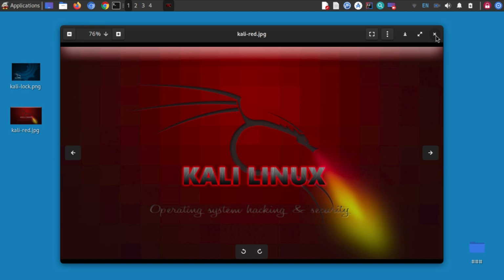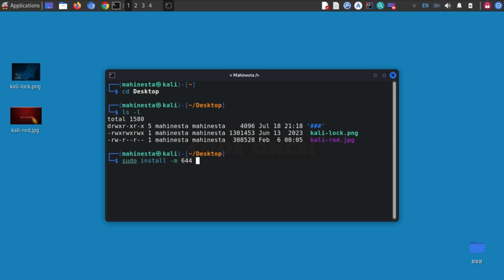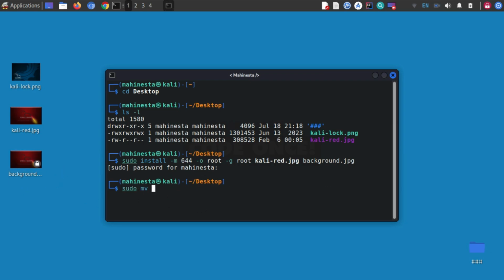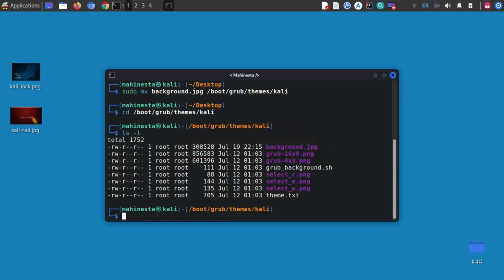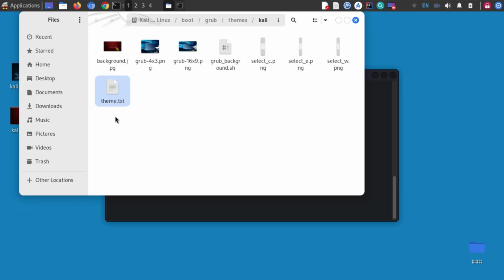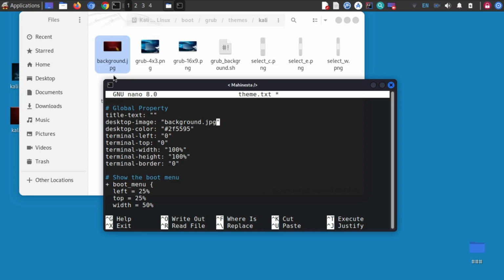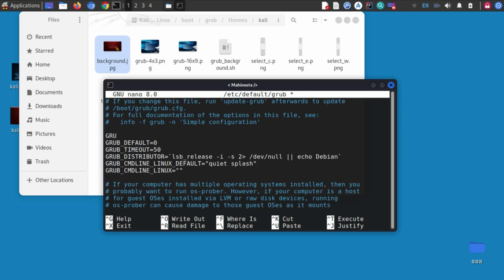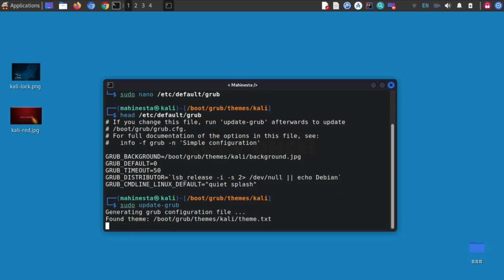How to Change GRUB Theme [[ GRUB Background ]] in Kali Linux 2024√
In this tutorial, I will guide you through the process of changing your GRUB background image on Kali Linux 2024. Whether you want to give your boot screen a fresh look or personalize it with your own image, this video covers all the essential steps.

🔹 Video Breakdown:
0:10 - Intro
0:25 - Preview of the New GRUB Background Image
0:51 - Setting Image Permissions and Renaming
1:25 - Moving Image to GRUB Themes Directory
1:45 - Checking File Permissions
2:25 - Editing theme.txt to Update Background
3:35 - Adding Image Path to /etc/default/grub
4:25 - Updating GRUB and Restarting System
4:51 - Revealing the New GRUB Background

Steps in Detail:
🔹Review New Image:
See the background image that will be used to enhance your GRUB screen.

🔹Set Permissions & Rename:
Adjust image permissions and rename it to “background”:
$  sudo install -m 644 -o root -g root yourimage.png /boot/grub/themes/kali/background.png

🔹Move Image to GRUB Themes Directory:
Transfer the image to the GRUB themes directory:

🔹Check File Permissions:
Verify that file permissions are set correctly to avoid issues.

🔹Edit theme.txt:
Update the theme.txt file to set your new background image:
Replace the existing line with:
+ desktop-image: "background.png"

🔹Update GRUB Configuration:
Add the image path to the /etc/default/grub file:
$ sudo nano /etc/default/grub
$ GRUB_BACKGROUND=/boot/grub/themes/kali/background.png

🔹Update GRUB and Reboot:
Apply the changes and reboot your system:
$ sudo update-grub
$ sudo reboot

🔹See the Result:
Check out your new GRUB background and enjoy the fresh look!

💡 Bonus Content:
🔹 Don’t miss our previous video on changing the login screen background kali linux xfce for a complete customization experience: